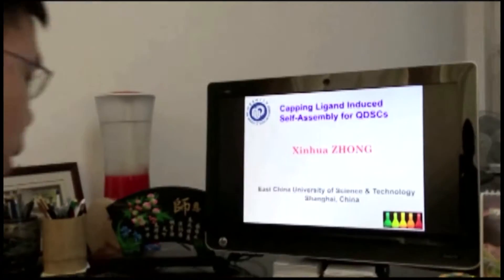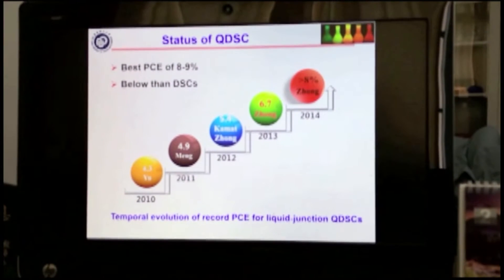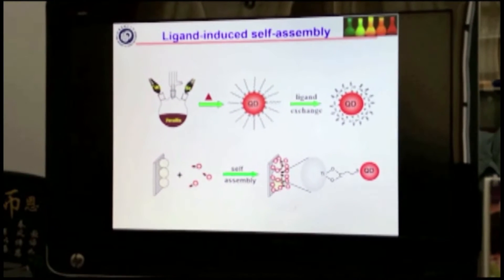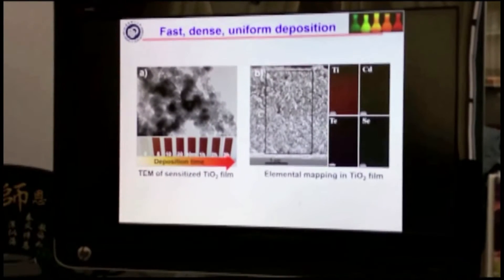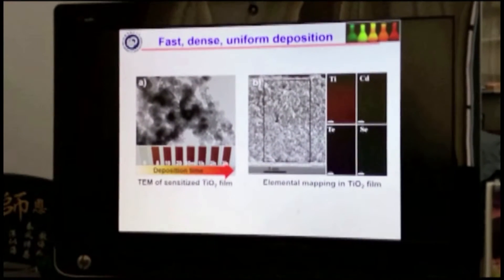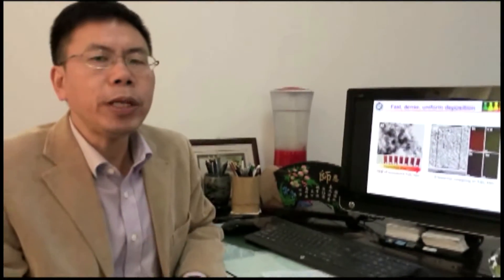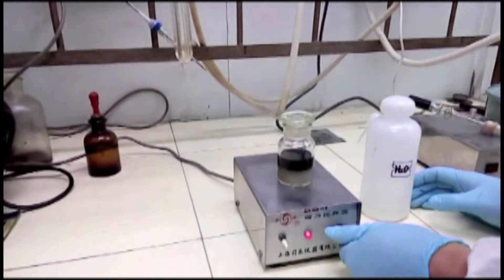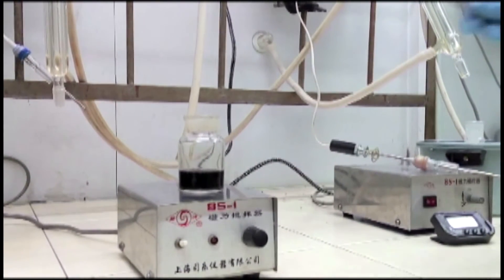Capping Ligand-Induced Self-Assembly for Quantum Dot Sensitized Solar Cells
In this Perspective article, Wenjie Li and Xinhua Zhong presents an overview on versatile QD deposition methods, regarding mainly the effective loading of QDs and surface chemistry issues.